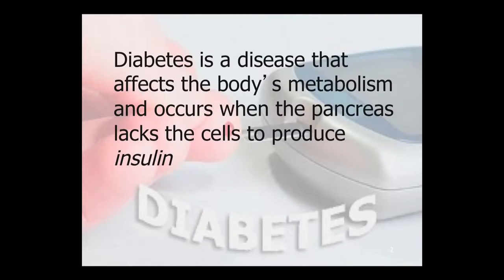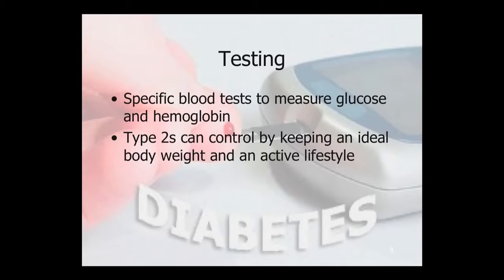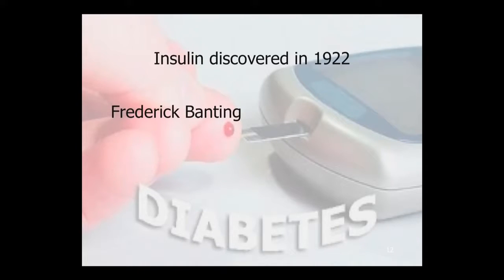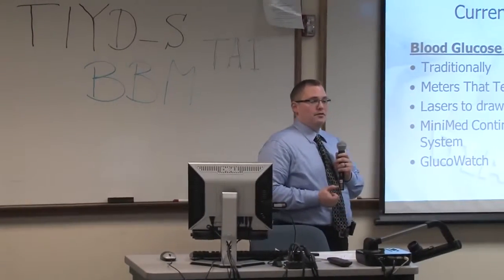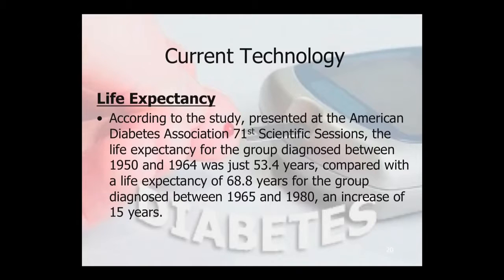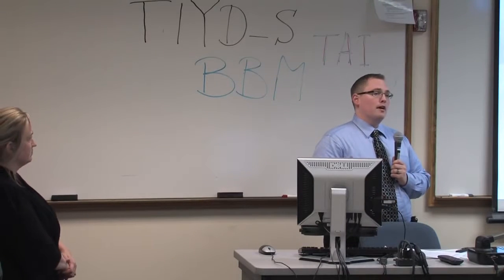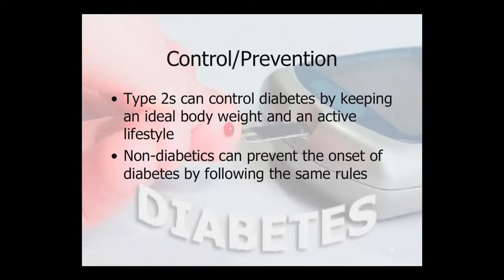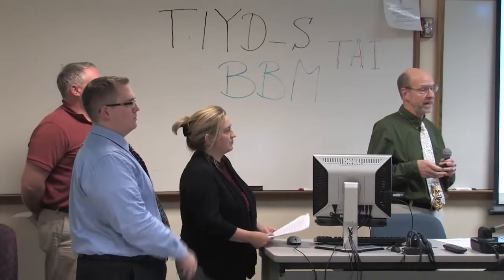Class 2, Group 1: Diabetes vesves Technology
Eastern Illinois University students from Dr. Wafeek Wahbys TEC5173 - Global Technology class, present technology-related issues of interest. This presentation takes a look at diabetes and.

zwickiLine with torsion drive and integrated balance - Applicable for different pen types, geometries and sizes - Customized testing sequence based on DIN EN ISO 11608-1 - Automated image.